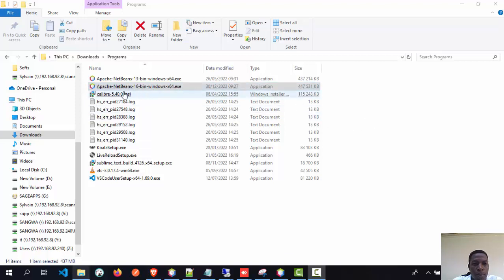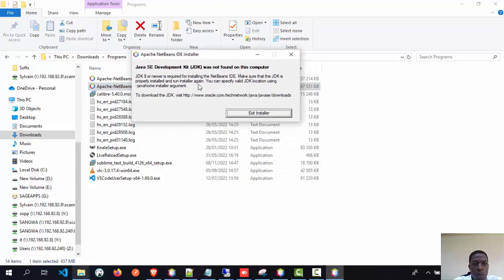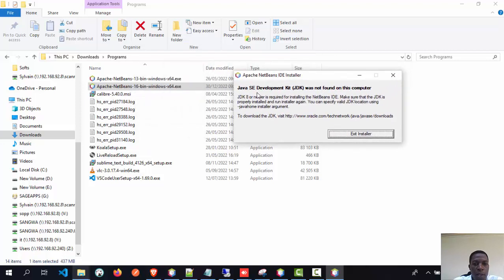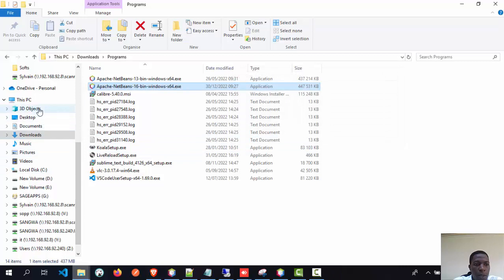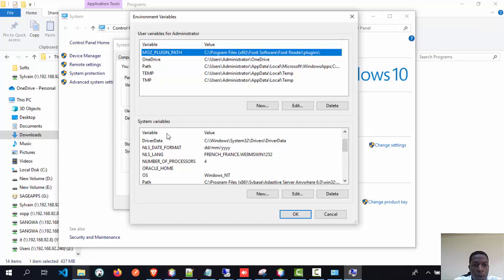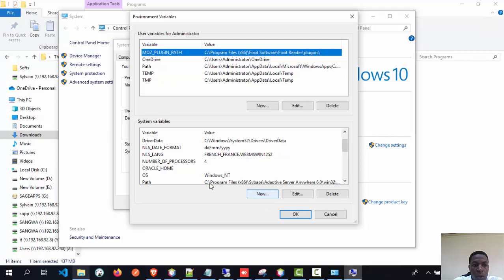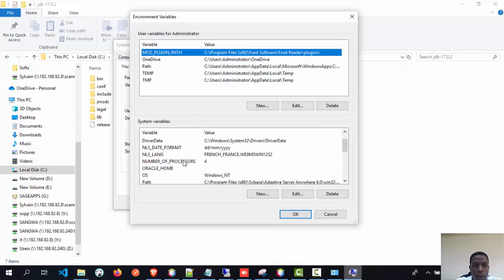NETBEANS ERROR WHILE INSTALLING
In this video i am going to show you how to solve the error that pops up saying "jdk" was not found.